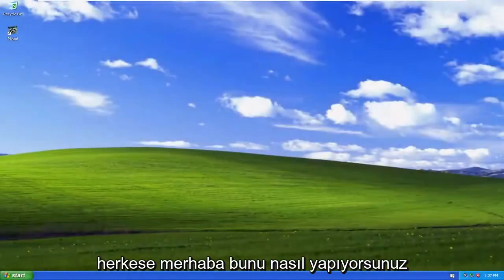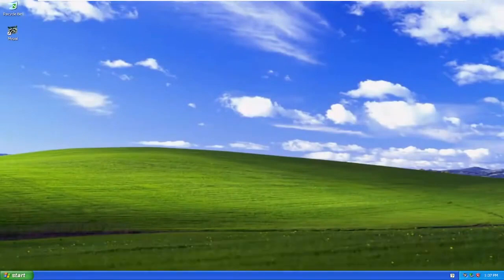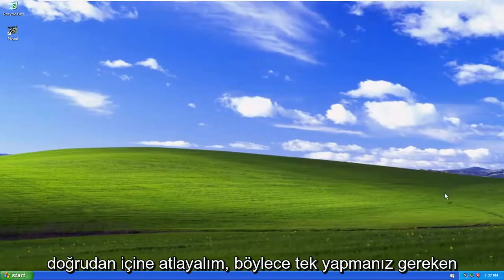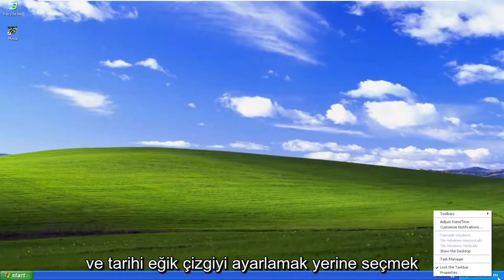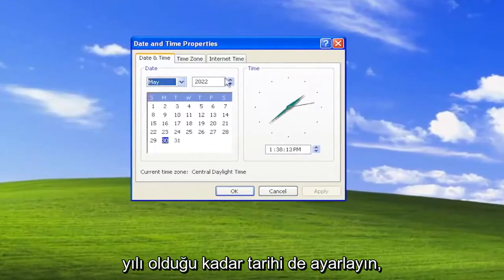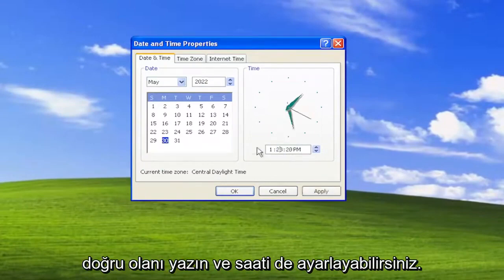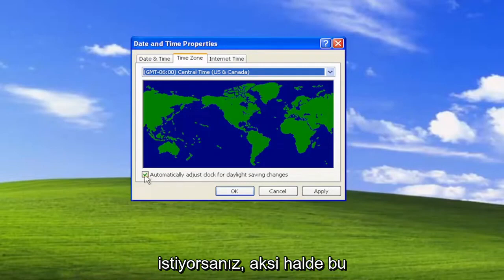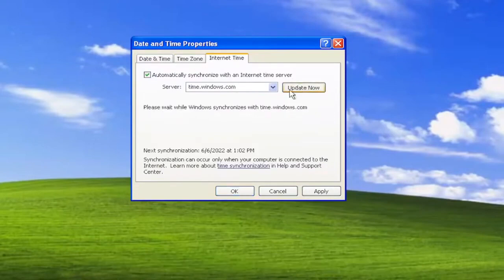Windows XP'de Tarih ve Saat Ayarları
Windows XP'de Tarih ve Saat Ayarları Nasıl Değiştirilir [Öğretici]

Bu kılavuz, Windows XP işletim sisteminde tarih, saat ve saat dilimini değiştirme sürecinde size yol gösterecektir.

Yapılacak ilk şey, görev çubuğundaki saate çift tıklamaktır ve size Windows XP Tarih ve Saat Özellikleri kutusu sunulur.

Bu eğitimde ele alınan sorunlar:
windows xp tarih saat değiştir
Windows XP'de tarih ve saat kalıcı olarak nasıl değiştirilir?

Bu eğitim, Dell, HP, Acer, Asus, Toshiba, Lenovo, Alienware, Razer, MSI, Huawei gibi desteklenen tüm donanım üreticilerinin Windows XP işletim sistemlerini (Home ve Professional) çalıştıran bilgisayarlar, dizüstü bilgisayarlar, masaüstü bilgisayarlar ve tabletler için geçerli olacaktır. , Microsoft Surface ve Samsung.